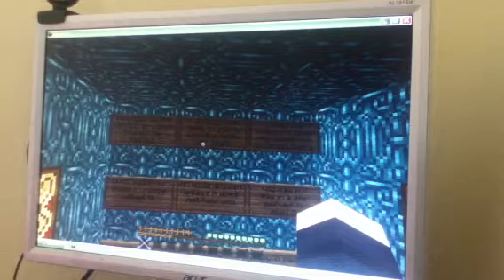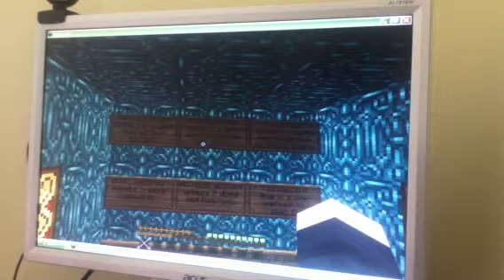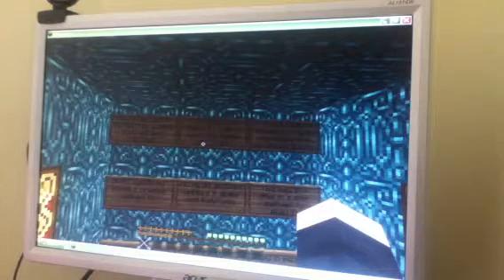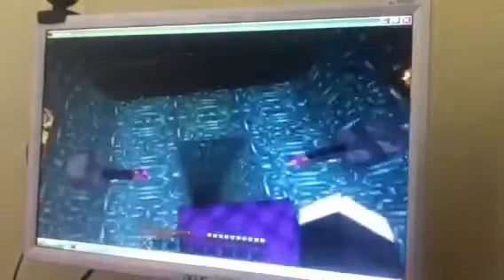Tetris project 1: jumpy jumps :(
I fail at possibly the easiest part of the tetris project adventure map...